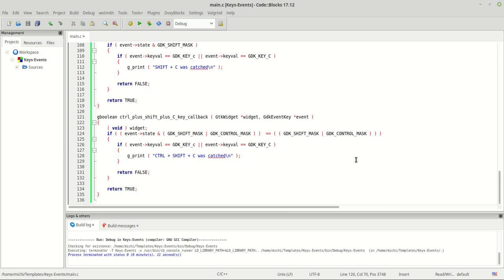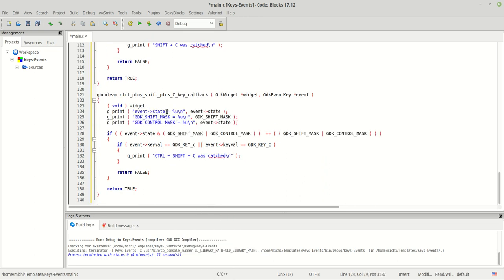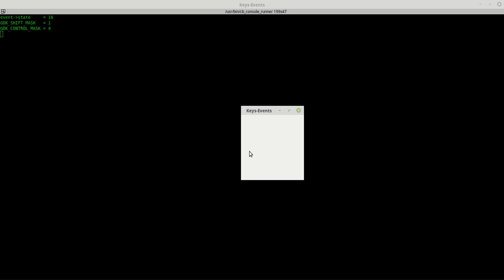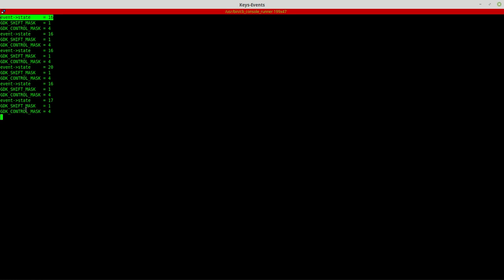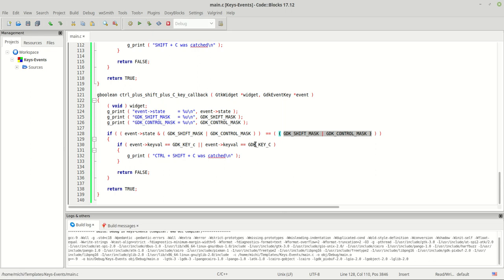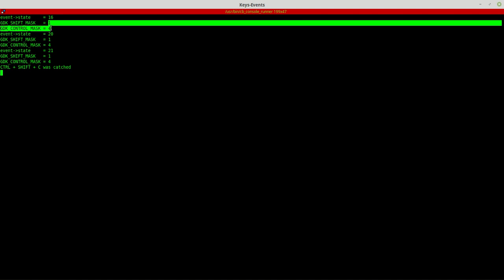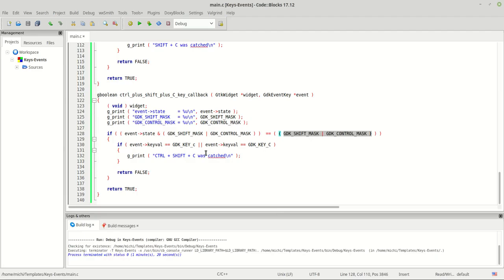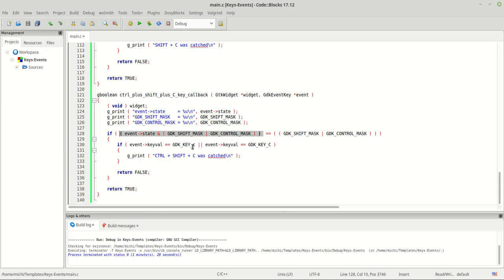GTK3 CSS C Language Tutorial 17 Signal and Events key press Part 08 B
This is a small fix from the last (Key-Events) Tutorial :). - -